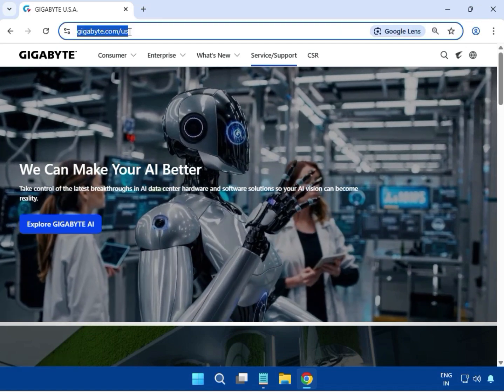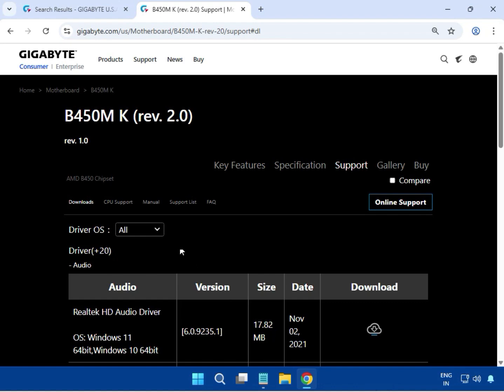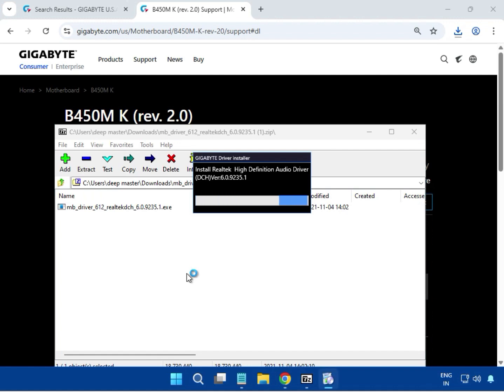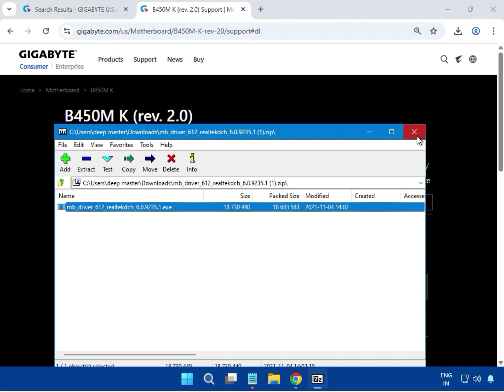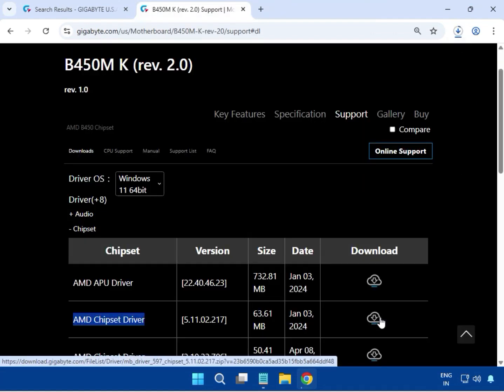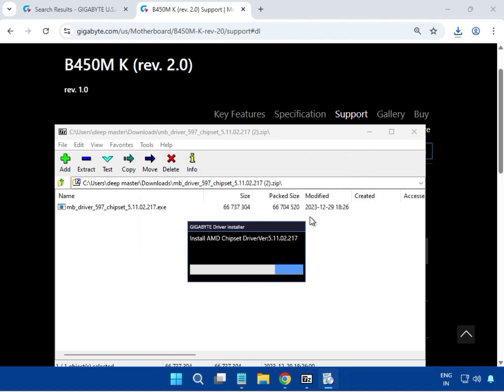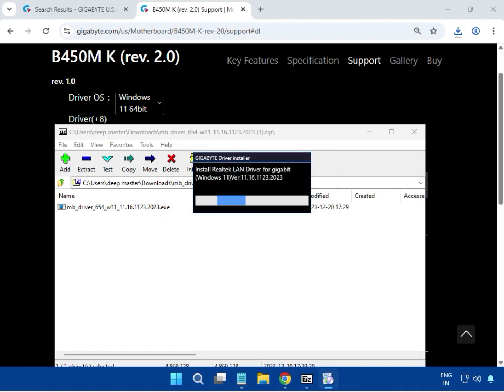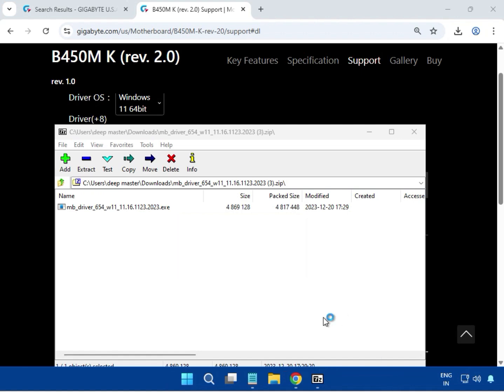Install All Drivers for Gigabyte B450M K Motherboard (Windows 10/11)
Gigabyte B450M K,
B450M K drivers,
Gigabyte B450M K driver install,
Gigabyte drivers Windows 10,
Gigabyte drivers Windows 11,
AMD B450 chipset drivers,
LAN driver B450M K,
realtek audio driver B450M,
chipset driver install guide,
motherboard driver installation,
no internet after Windows install,
Gigabyte motherboard setup,
install drivers without CD,
Windows 10/11 missing drivers fix ,